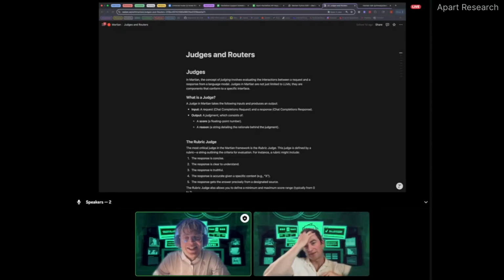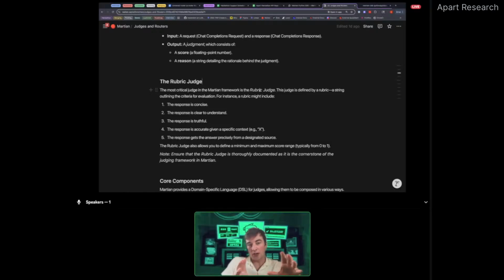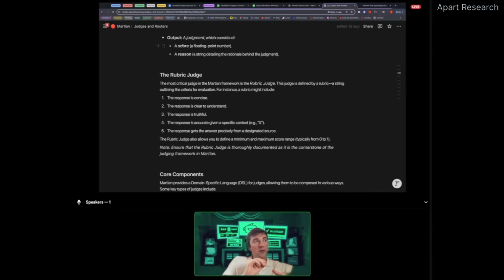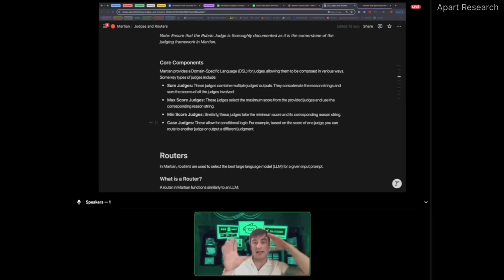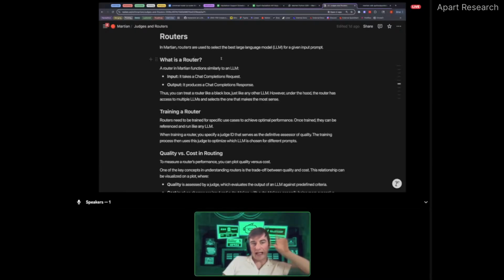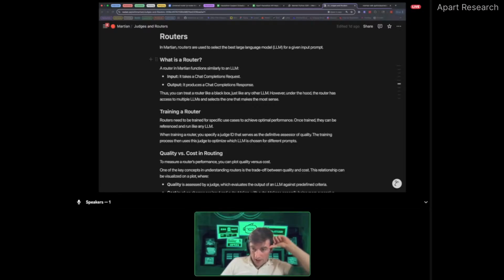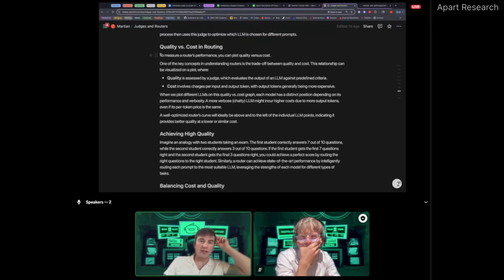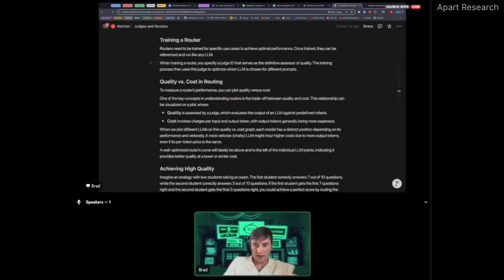HackTalk with Brad Fowler, Martian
Join Brad Fowler for an essential hands-on introduction to the core technologies powering the Beyond Single Models Hackathon. As ML Tech Lead at Martian and former Staff Applied Research Scientist at Snorkel AI with extensive experience in foundation models, Brad brings deep expertise in the practical implementation of model routing systems.

This HackTalk will provide the technical foundation you need to get started with your hackathon projects. Brad will begin with a clear introduction to what judges and routers are in the context of AI model orchestration, explaining how these components work together to create more efficient and specialized AI systems.

Whether you're participating in the Judge Development, Router Systems, Task Decomposition, or Model Integration tracks, this session will equip you with the practical tools and API knowledge needed to build compelling solutions. The talk will conclude with an open Q&A session to address specific technical questions about implementation.